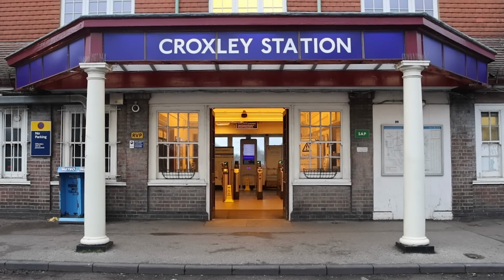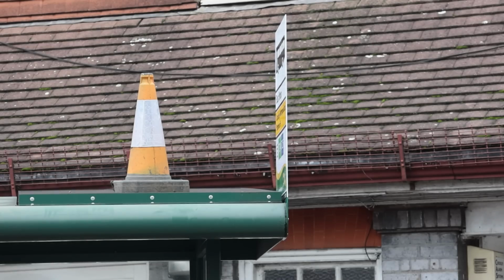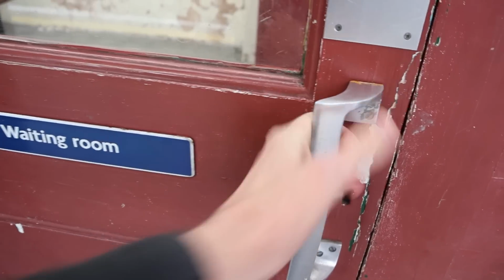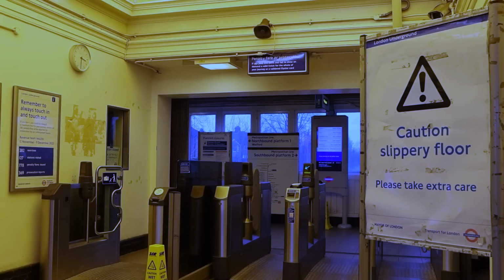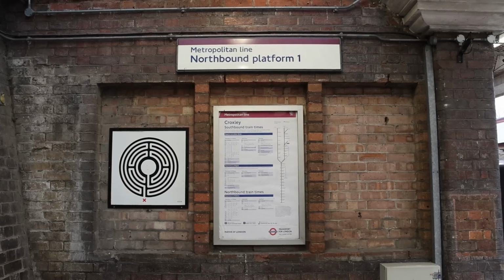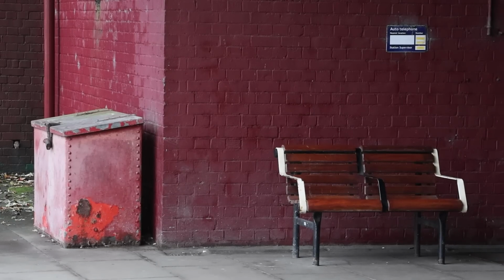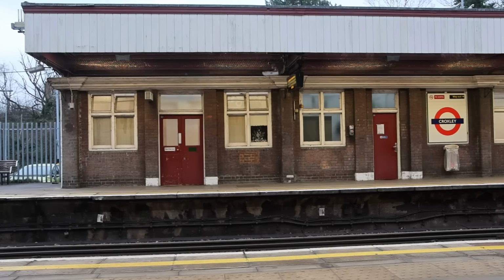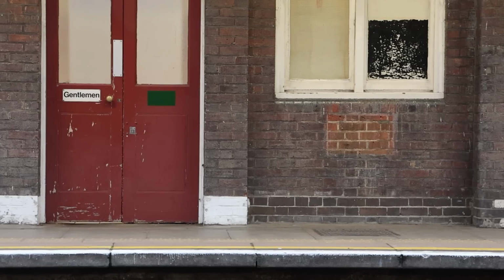Croxley / Only Unconnect Ep.2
We're ticking off another 'tick only' station on the Tube Map, as we visit Croxley out in Zone 7 on the Metropolitan Line.

In 'Only Unconnect', I'm visiting some of my favourite station on the Tube Map again, this time with the theme of not being connected to any other lines, and appear with just a station 'tick' on the map - not a connector blog, they're unconnedcted, hence ... Only Unconnect!